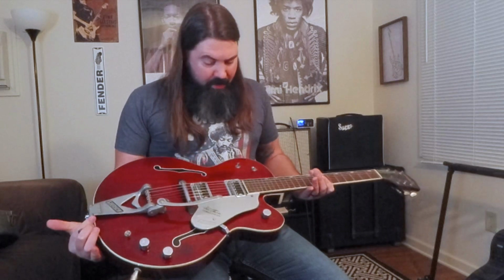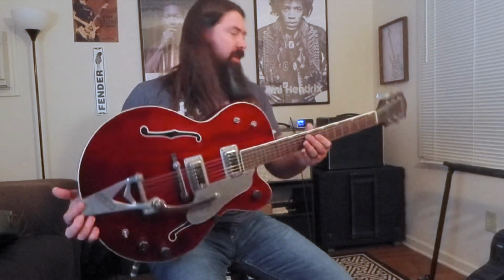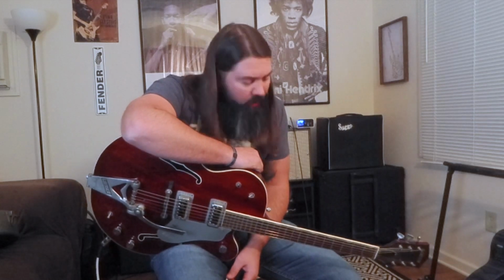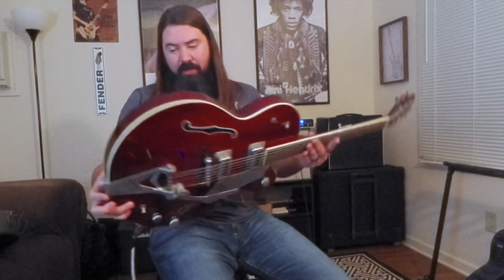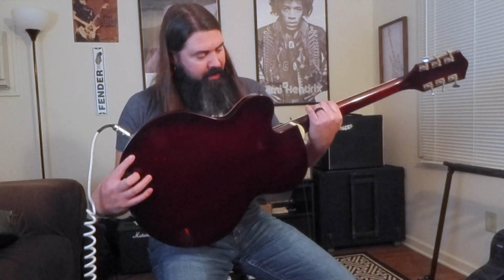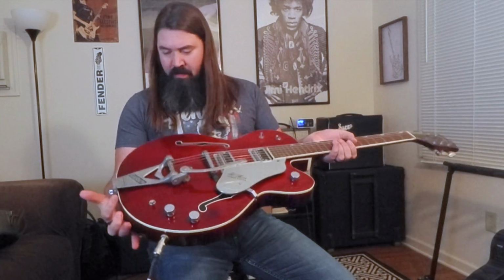A ‘64 Gretsch Tennessean and, by request, a Story About How I Ended Up At Casino Guitars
Playing a vintage Gretsch and chatting about leaving Nashville to end up at Casino Guitars.

0:00 intro jam

1:48 just guitar with Boss MD200 and delay

2:09 just guitar clean

2:30 delay and reverb

2:48 bluesy

3:03 lots of delay

3:23 story time